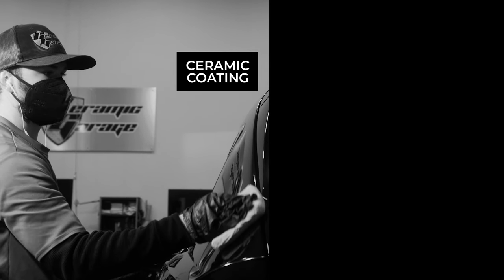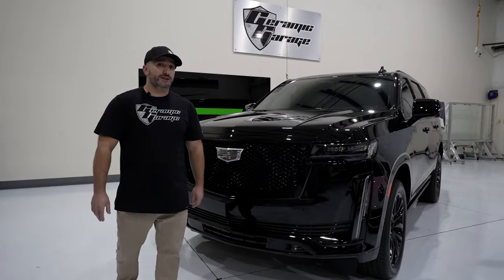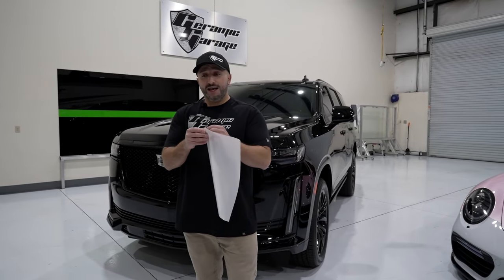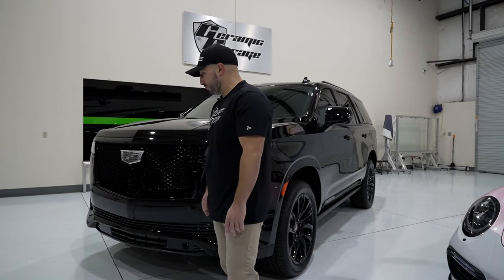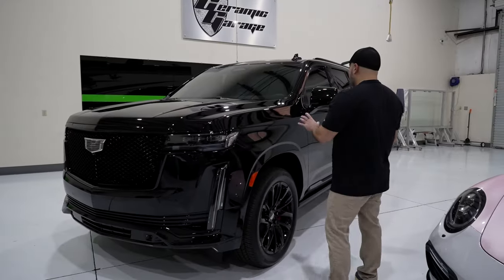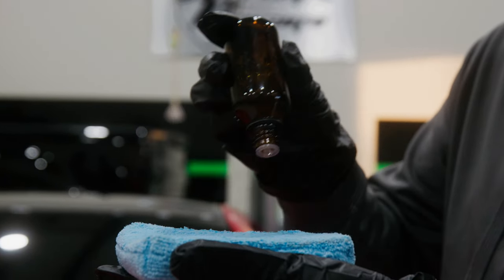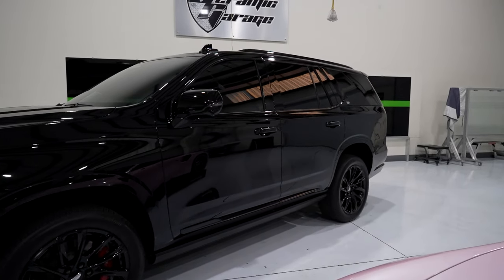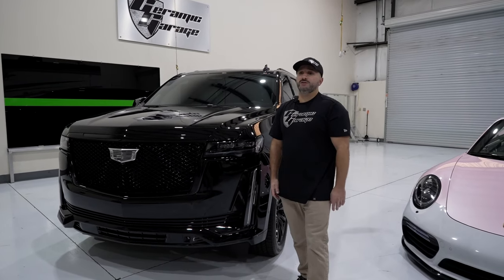Paint Protection Film (PPF) vs Ceramic Coating - 2024 Cadillac Escalade 600 Series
Timecodes:
0:00 Intro
0:31 2024 Cadillac Escalade 600 series
0:50 What we did to this vehicle
0:59 Paint and clear coat is very susceptible to damages
1:10 What is Paint Protection Film?
1:27 PPF Durability
1:42 More about PPF
2:05 PPF Popular Package (Full Front End)
2:53 What is Ceramic Coating?
2:56 How Ceramic Coating is applied?
3:35 What should you put on your car?
3:39 Our recommendation
4:09 Closing
4:10 Thanks for watching
PPF vs. Ceramic Coating: Which is the Right Choice for Protecting Your Car’s Paint?

Preserving the pristine condition of your car's paintwork is a priority for any automotive enthusiast or conscientious owner. In the quest to shield your vehicle's exterior from scratches, environmental damage, and the wear and tear of everyday use, two leading options often come into play: Paint Protection Film (PPF) and Ceramic Coating. While both serve the purpose of safeguarding your car's paint, they differ in application, functionality, and durability.

What is Paint Protection Film (PPF)?
Paint Protection Film, often referred to as clear bra or PPF, is a transparent polyurethane film applied to the vehicle’s surface. It serves as a physical barrier against debris, stone chips, scratches, and even minor dents. This robust film is self-healing, which means minor scratches disappear with exposure to heat, keeping the car looking new.

Benefits of PPF:
• Superior Protection: PPF offers unparalleled protection against road debris, bugs, and minor abrasions, safeguarding the original paint.
• Self-Healing Properties: Its ability to self-heal minor scratches and swirl marks is a major advantage over other protective coatings.
• Longevity: With proper care, PPF can last several years, maintaining the car's appearance.

What is Ceramic Coating?
Ceramic Coating is a liquid polymer applied to the vehicle’s paint, forming a chemical bond that creates a protective layer. This hydrophobic coating repels water, dirt, and other contaminants while offering UV protection and a glossy finish. It enhances the paint's depth and clarity, giving it a 'just waxed' appearance.

Benefits of Ceramic Coating:
• Enhanced Aesthetics: It provides an unparalleled gloss and shine, making the car’s paint pop.
• Hydrophobic Properties: Ceramic Coating repels water and contaminants, making the car easier to clean and maintain.
• Longevity: It can last for several years, reducing the need for frequent reapplication.

Choosing the Right Solution
The decision between PPF and Ceramic Coating depends on individual preferences, budget, and the level of protection desired. PPF is ideal for ultimate physical protection against road hazards, while Ceramic Coating excels in enhancing the paint's aesthetics and providing ease of maintenance.

Consider your priorities: Do you prioritize ultimate protection against physical damage, or are you more focused on maintaining a glossy, easy-to-clean surface?

Both PPF and Ceramic Coating offer exceptional benefits, but understanding their strengths and limitations is key to making the right choice for your car's paint protection needs.

No matter the choice, investing in one of these protective measures is an investment in maintaining the beauty and value of your vehicle for years to come.

Do you have experience with PPF or Ceramic Coating? Share your thoughts and experiences in the comments below!

Check a FREE quote on PAINT PROTECTION FILM, CERAMIC COATING, WINDOW TINT, VINYL WRAP, DETAILING

500 Glass Lane, Modesto CA

Hours: Mon - Sat (8am to 5pm)